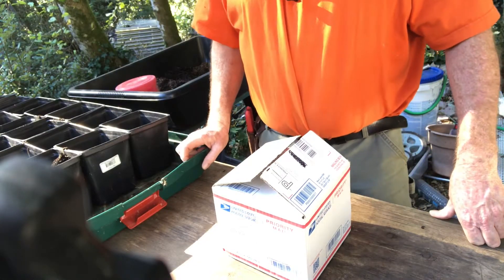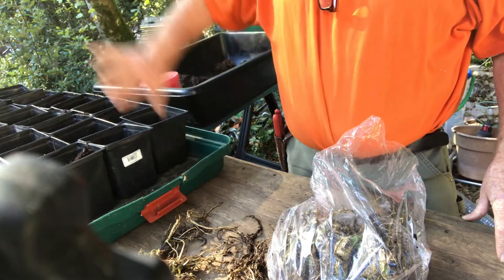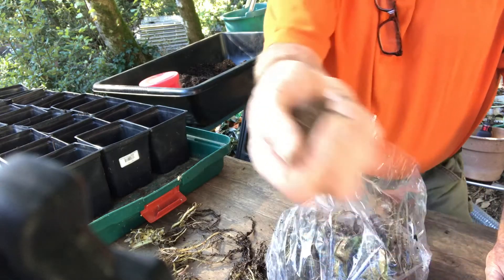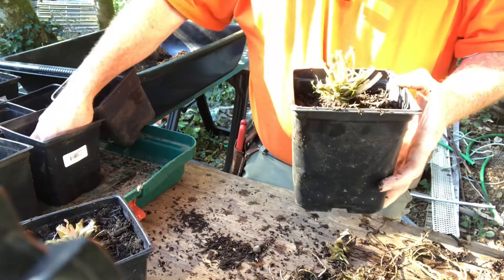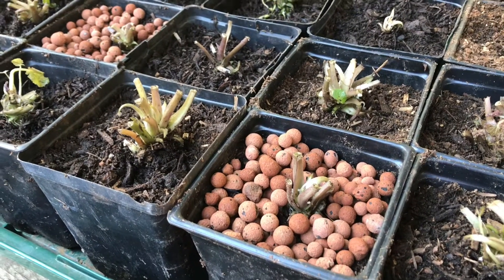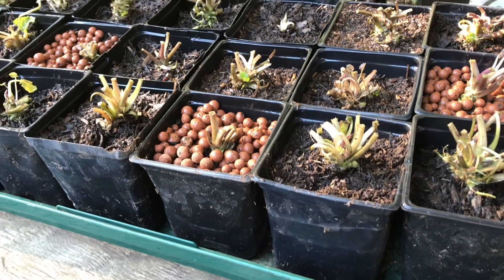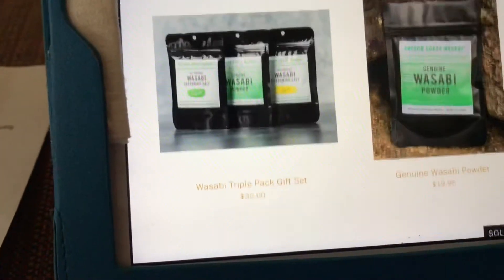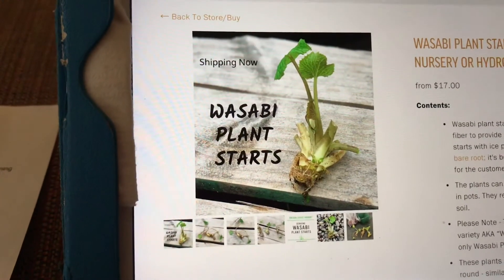Wasabi plants unboxing + planting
Unboxing of wasabi starts purchased from Oregon coast wasabi/thewasabistore.com